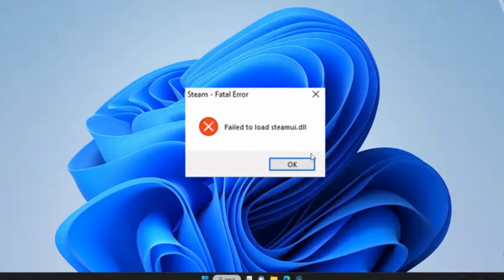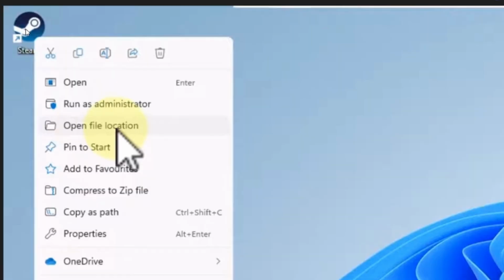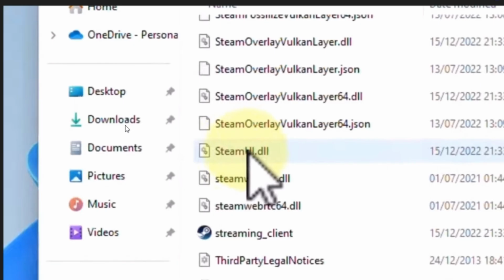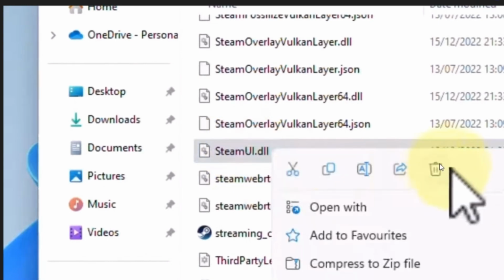Fix Failed To Load steamui.dll in Windows 11 / 10 | How To Solve Steam Fatal Error (3 Ways)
In this video I show step by step three simple ways to fix the Steam fatal error Failed To Load steamui dll on Windows 11 and 10 Follow this guide to restore Steam so it launches normally again

Explain why the error appears such as corrupted or missing steamui dll incomplete update antivirus or firewall blocking or conflicting files in the Steam folder
Verify file integrity by replacing steamui dll from a fresh Steam installation or from another working PC
Run Steam as administrator and disable antivirus or firewall temporarily to test if they block Steam
Rename the Steam userdata folder and the ClientRegistry blob to force Steam to rebuild configuration without losing game files
Use Steam repair by running:
sfc /scannow
and using the Steam installer with the repair option or reinstall Steam without deleting steamapps to keep your games
Clear Steam cache and download cache and run Steam with the -safe or -clientbeta parameter to test alternate client modes
Check for missing Visual C redistributables and install latest Microsoft Visual C Redistributable packages
Ensure Steam and Windows are up to date and test on another user account to rule out profile corruption
For advanced cases show how to fully uninstall Steam clean leftover files and registry entries then reinstall Steam and restore steamapps
Precautions back up the Steamapps and userdata folders before major changes to avoid data loss

Tell me your Windows version and whether you see any additional error messages or codes and I will provide a tailored walkthrough Like comment if a step fails and subscribe for more Steam and Windows fixes